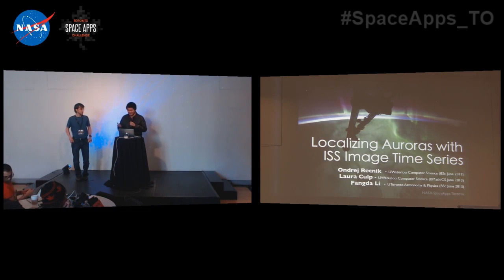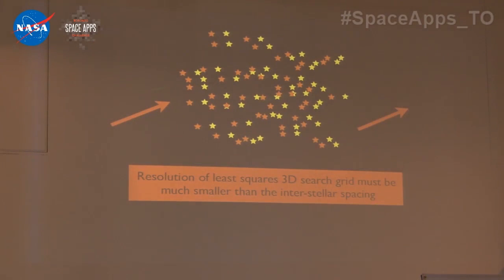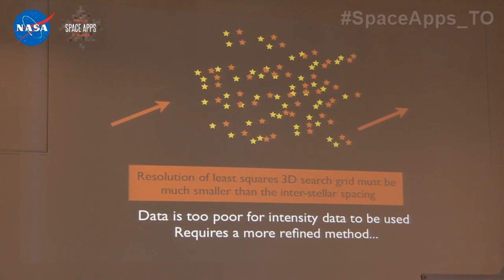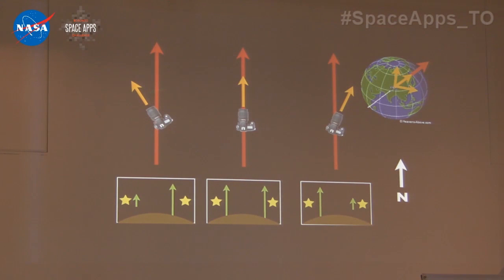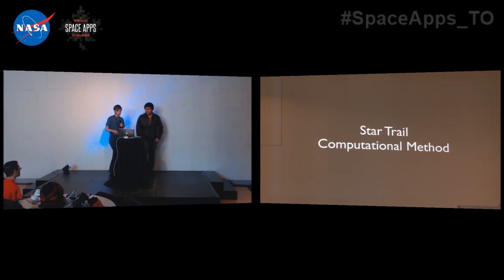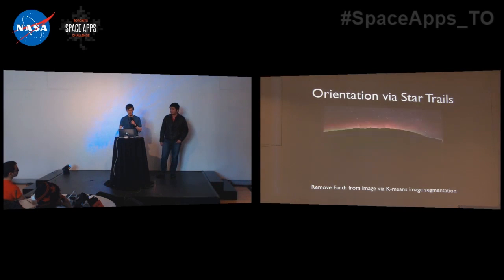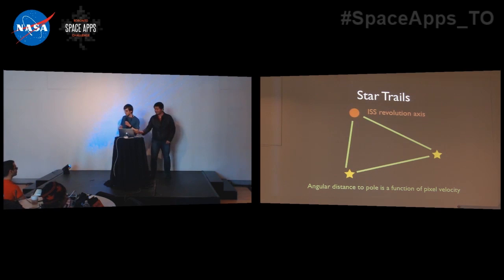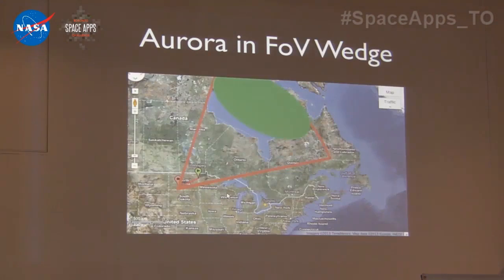Aurora Localization via Starfields — NASA Space Apps Challenge Toronto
This project is solving the Aligning the Stars challenge.

Map ISS photos of auroras into Stellarium.

This is done using the following method:

1. Segment (using kmeans) and filter images to only get the brightest stars, generate star-trail images from these
2. Find lengths of the star-trails
3. Use the length of the star-trails to find the direction the camera on the ISS is pointing
4. Segment original image (using kmeans) to get the aurora
5. Find where on the earth the aurora is above
6. Show the aurora as an oval in Stellarium